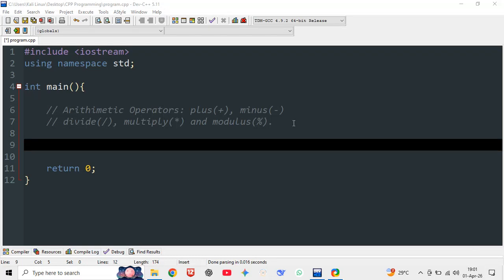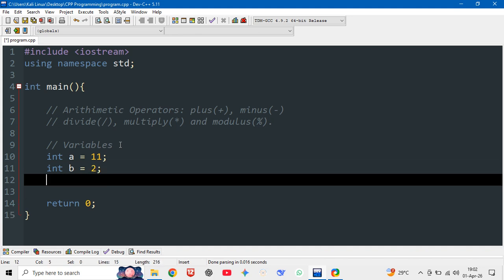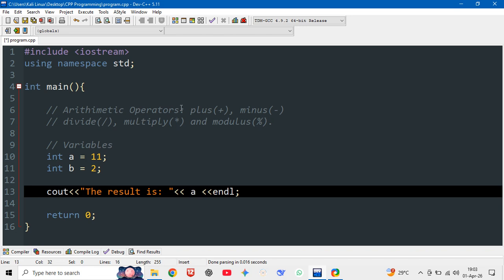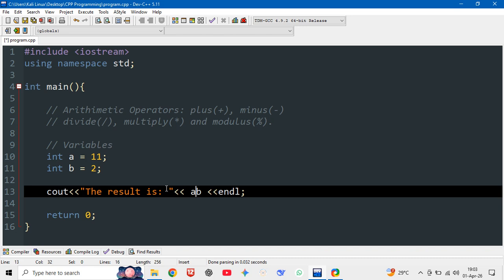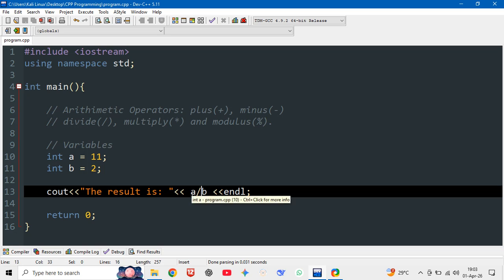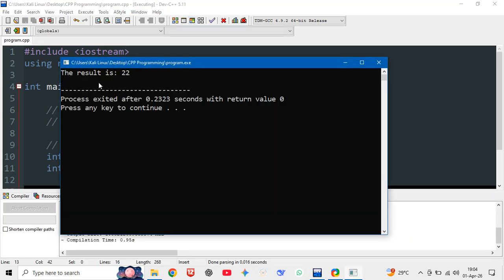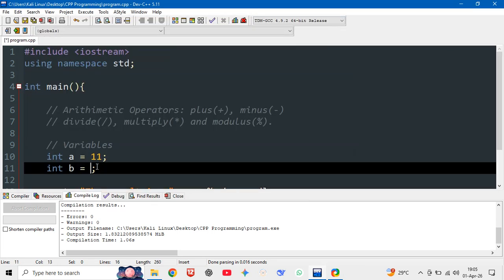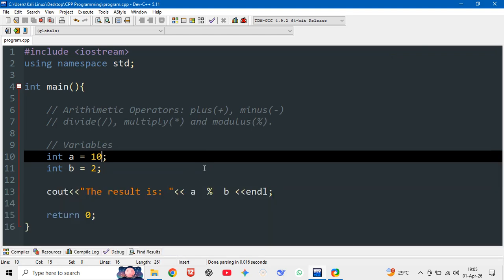C++ Lesson 04 Arithmetic Operations